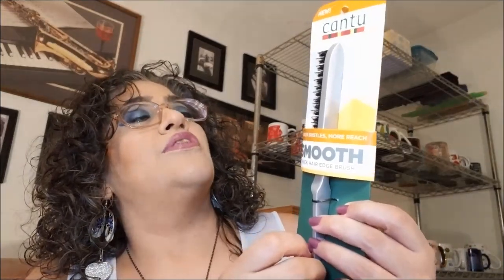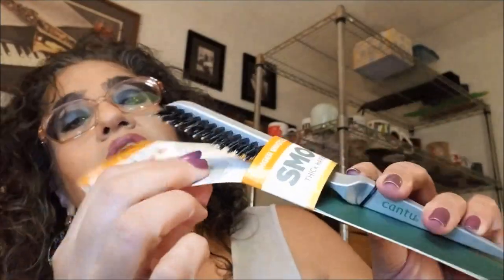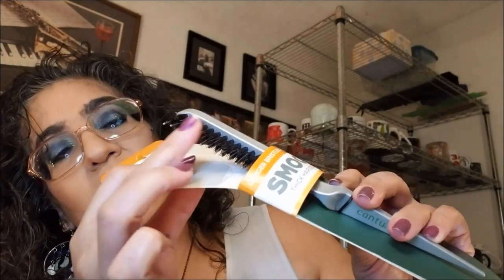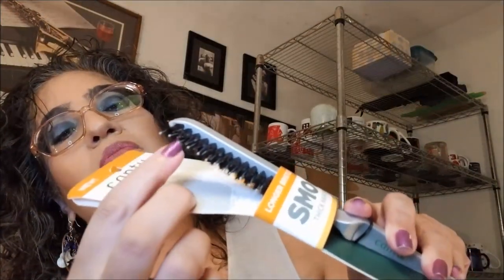CurlBox Unboxing October 2018 + An Appeal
Heyas, dragynettes! This is a very different CurlBox (and CurlBox video!) than the ones I've had before. What do you think about it? I forgot to mention that the reason I chose this coffee mug is because I filmed this on hub's first day at the new job, and he had a very good day and got very good news. I'm so happy he's in a good place.

Reminder: The Birthday Bash video is going up on the 30th! If you want to send something, the mailing window is fast coming to a close. But remember, just joining me for the party is enough. You don't have to send anything. ;)

Twitter|FB|IG|Pin: domynoe .:. Also on Facebook: domyskitchen .:. Writing: alden.nu

What I'm Wearing:
Face -
Nyx Hydra Touch Primer
Mineralogie My Secret Weapon Color Corrector Set
Nyx Can't Stop Won't Stop Foundation in Medium Olive
Pur Sculptor Palette
Pur Midnight Masquerade Face Palette
Nyx Strobe of Genius Highlighter Palette

Eyes -
Nyx Gotcha Covered Concealer in Alabaster
Cover Girl Ready Set Gorgeous Concealer
Colored Raine Cheers to the Beauty Eyeshadow Palette
Pur x Boxycharm Eyeshadow Palette
ColourPop x Delilah Super Shock Shadows in OKAY and WARRIOR
ColourPop Brow Boss Brow Gel
ColourPop Precision Brow Pencil in Jet Set Black
Nyx Matte Setting Spray (eyeliner)

Lips -
ColourPop Lippie Stix Primer
ColourPop Ultra Glossy Lip in Sookie
ColourPop x Delilah Ultra Glossy Lip in JJ
Laritzy Lip Pencil in Retro Red

I'm not a professional makeup artist or fitness expert. Home trained baker and a still learning container gardener.  Cats, coffee mugs, and dragons are just my thing. Easily offended or find curvy women offensive? Move on. Derogatory comments will be deleted and their users banned. I'll play nice until people get mean or abusive.